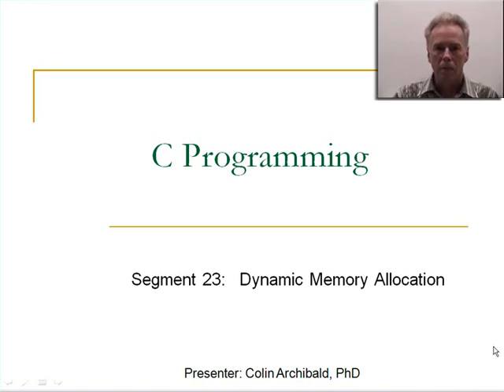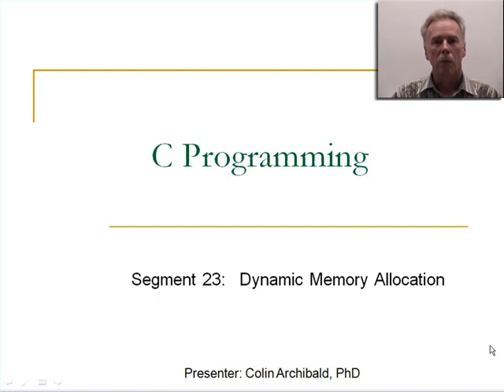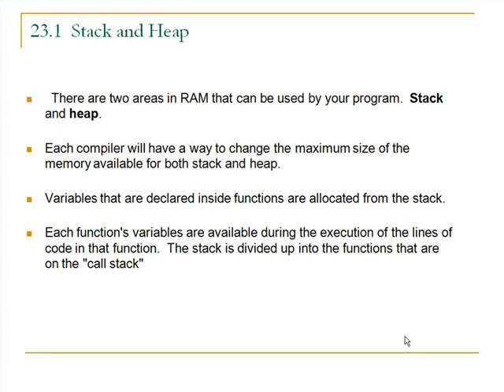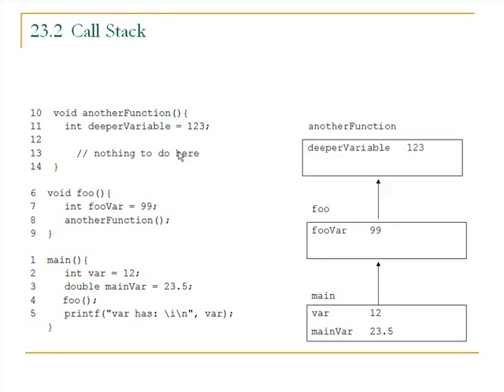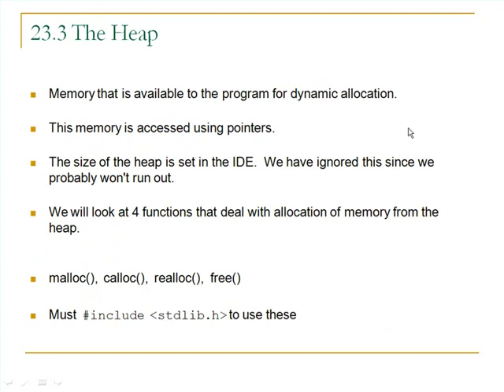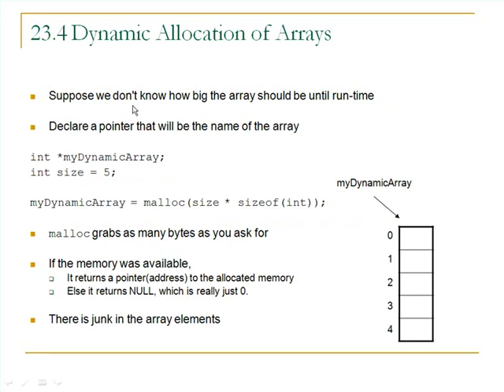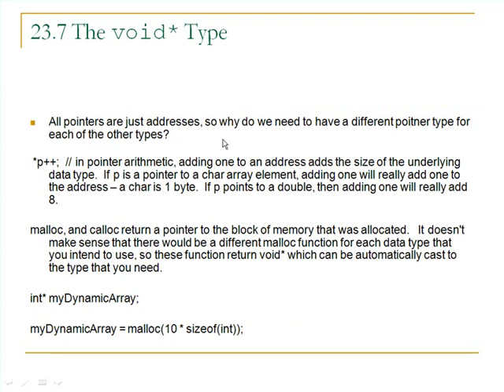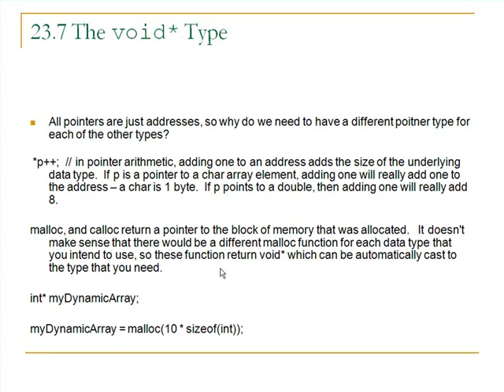COP2220 23 Dynamic Memory Allocation